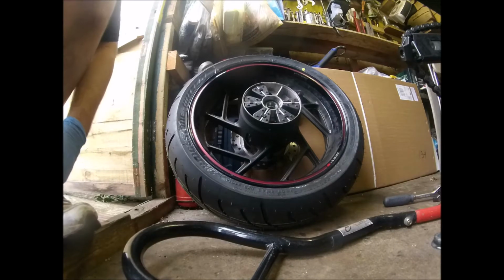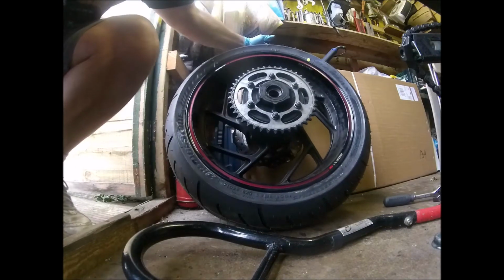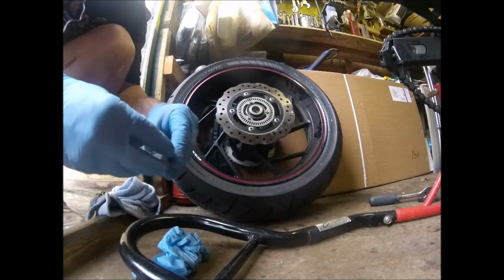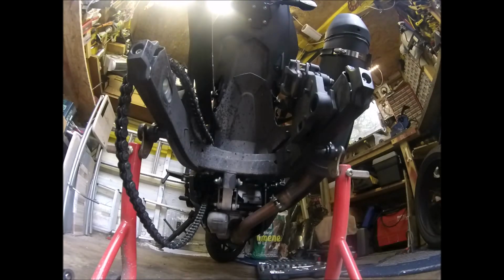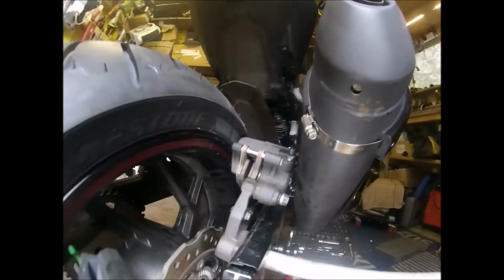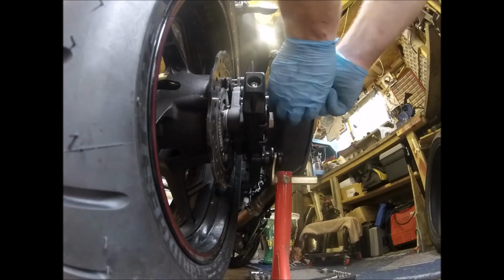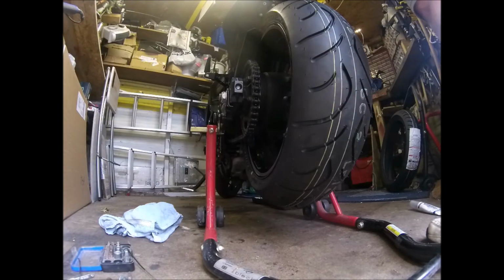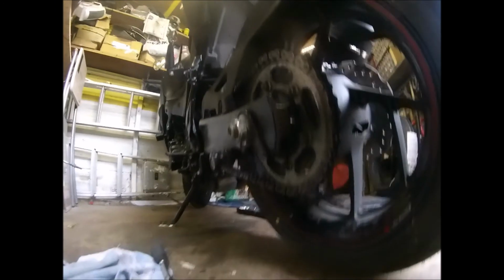GSX S 750 Rear Wheel fitting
A video of me putting the rear wheel back on after having a new tyre fitted.